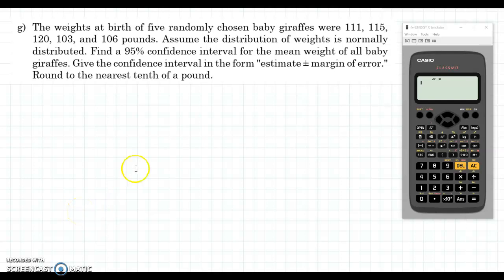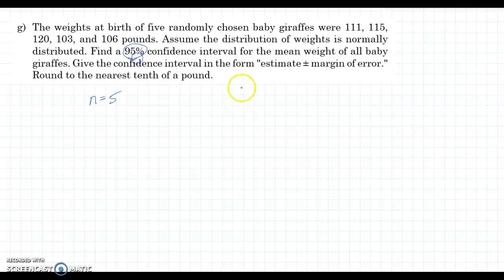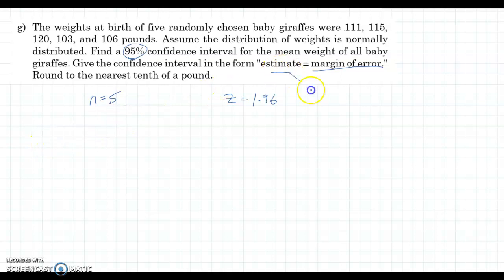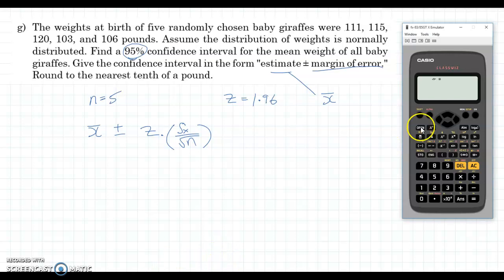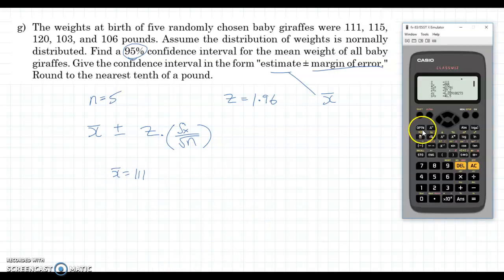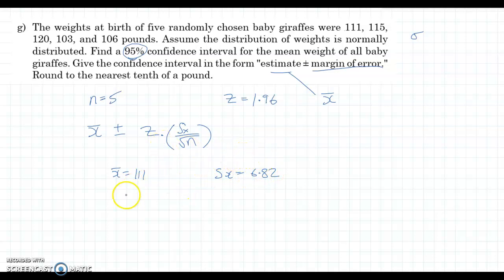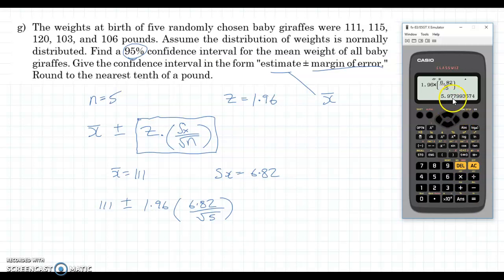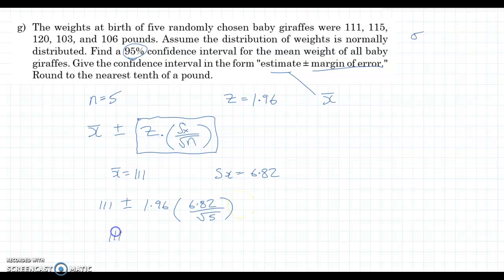Q1 G January 2021 Data Methods for Sci Stage 2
95% Confidence Interval for a population mean given a small sample